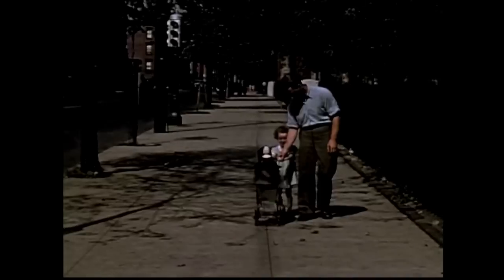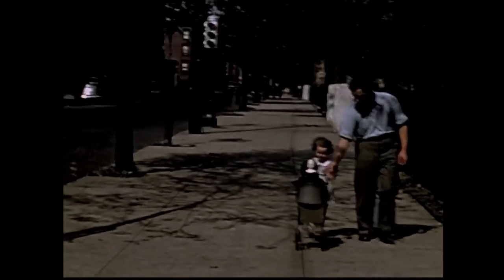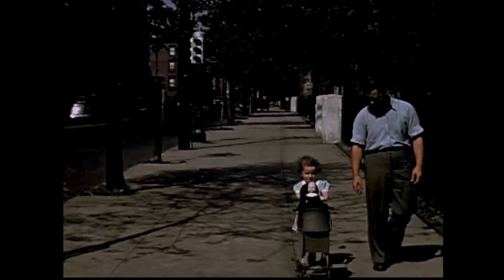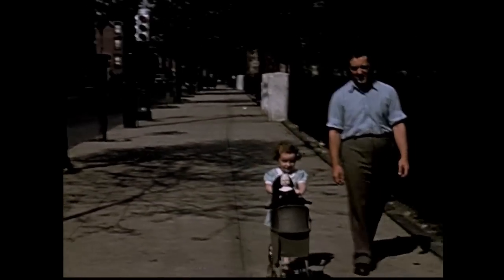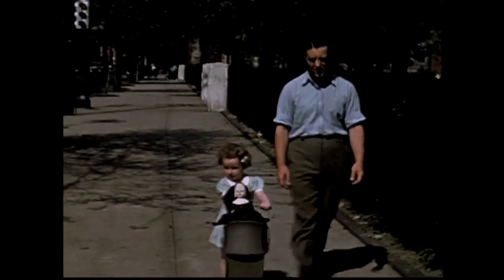Brooklyn, Oh Brooklyn (Song A Day #1867)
With the amazing Erel Pilo!! CHECK HER OUT!!

A little bit of free time
Down 4th avenue
A little bit of dusty snow
I enjoy the view

People come and people go and nothing stays the same
I was in St. Lucia and I recognized your name

Brooklyn, Oh Brooklyn
Some of your trains go above the ground
Brooklyn, Oh Brooklyn
I can't imagine life without you now

Fredrick Law Olmsted
Liked Prospect better than Central Park
You've got more beards than a homestead
And more beer than a Belgian Bar

A little bit of quiet
Sitting on my stoop
A little bit of passing the time
With a neighbor two

I can barely make the rent but why should I complain?

Brooklyn, Oh Brooklyn
I love your trees and it feels like home
Brooklyn, Oh Brooklyn
Where the rooftop chickens and gardens grow
Brooklyn, Oh Brooklyn
The G train never shows up
but Brooklyn, Oh Brooklyn
There's no end to my borough love